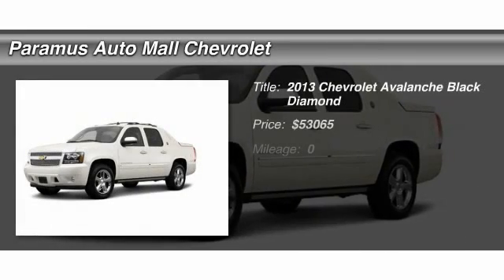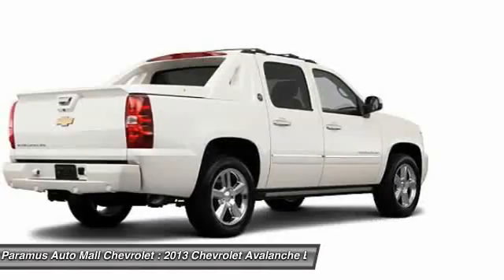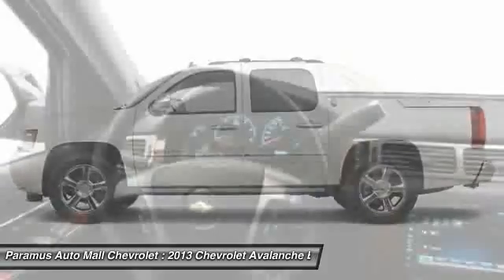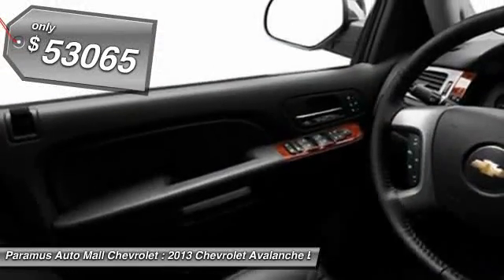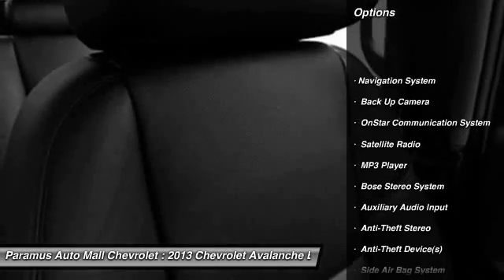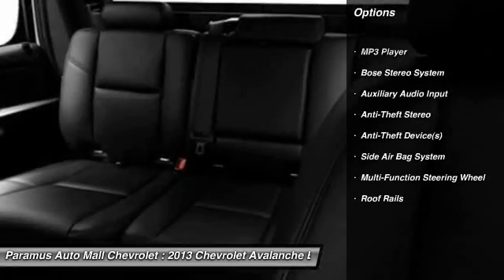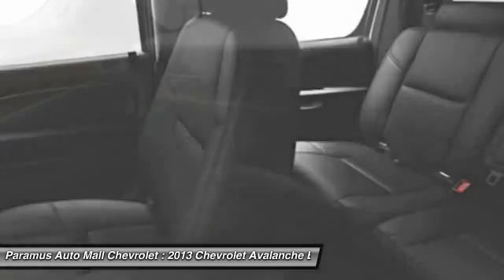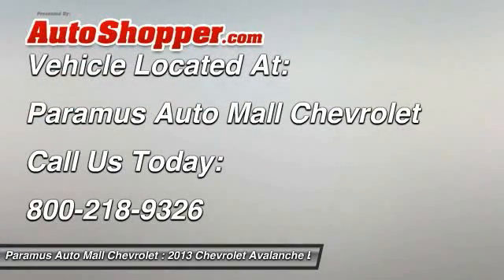2013 Chevrolet Avalanche Black Diamond Paramus NJ 07652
2013 Chevrolet Avalanche Black Diamond